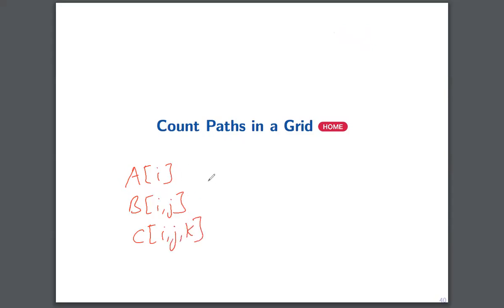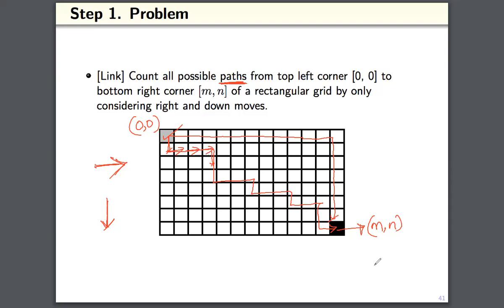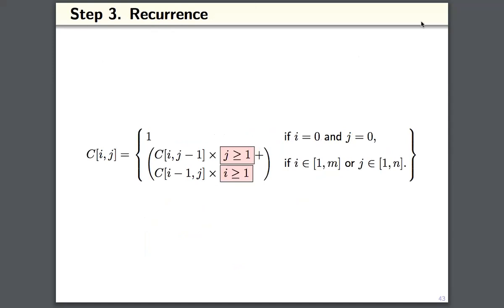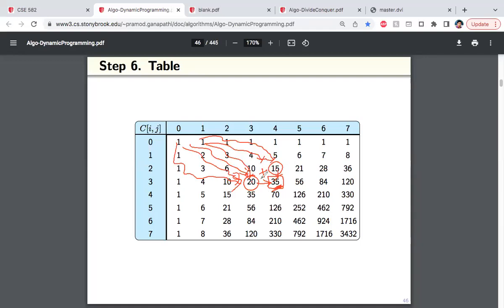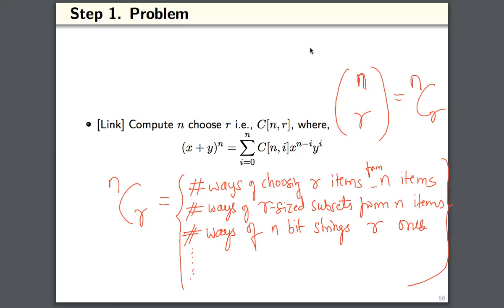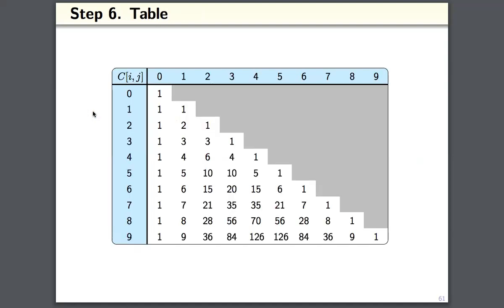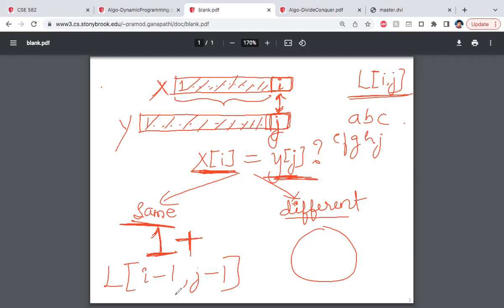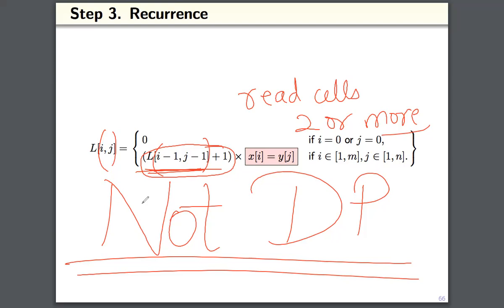21 Dynamic programming